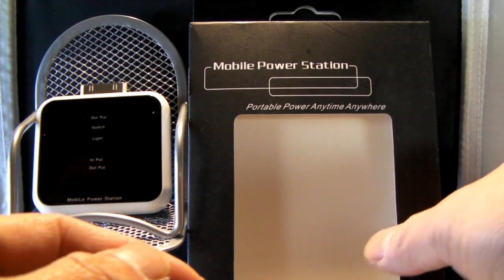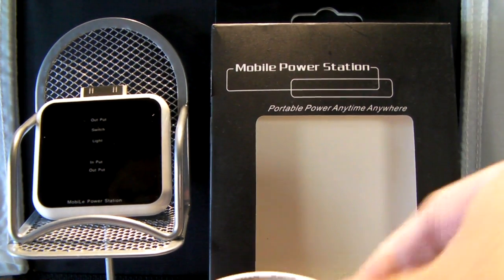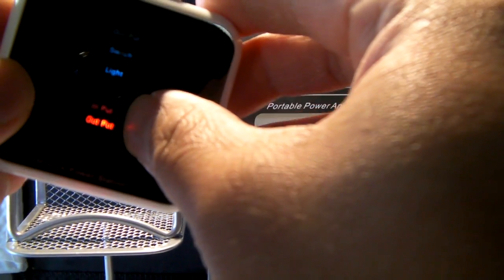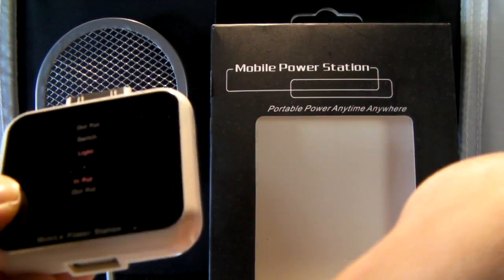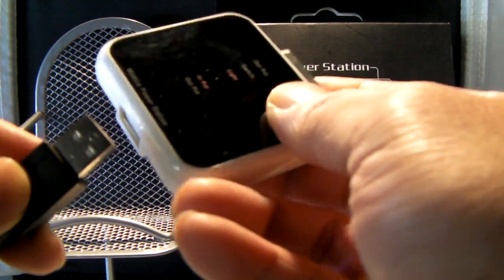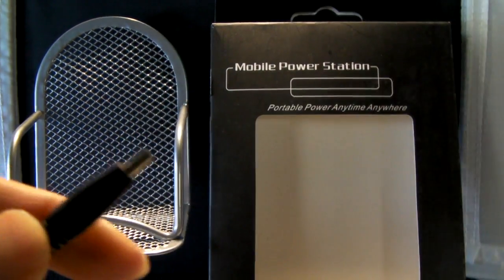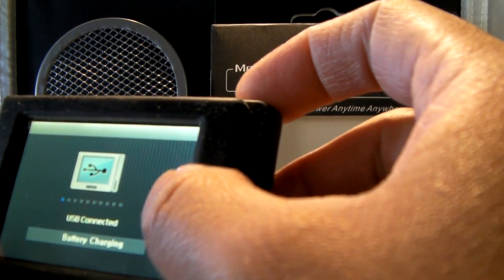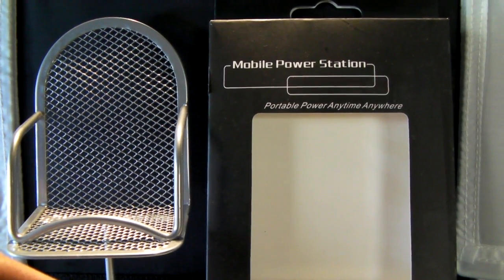Mobile Solar USB Power Charger Station (Filmed with Sanyo Xacti CG10)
Mobile Power Station USB Solar Powered Charger.

It can charge your ipod or any USB device that uses a USB connector to recharge with.

Specs: (From manufacturer)
Dimensions: 14.9x60.8x55.6mm
Weight: 51grams
Capacity 1350mA
Compatible with: Iphone/Ipod series
                               All kinds of cell phones
                               All kinds of MP3 and MP4 players
                               All kinds of digital cameras

3 Settings: (1) Output
                     (2) Input (re-charge with USB power)
                     (3) Re-charge from sunlight

Re-charge by sun:  Takes about 5 hours
Re-charge by USB: Takes about 3 hours

This video was filmed entirely and unedited with the Sanyo Xacti CG10.